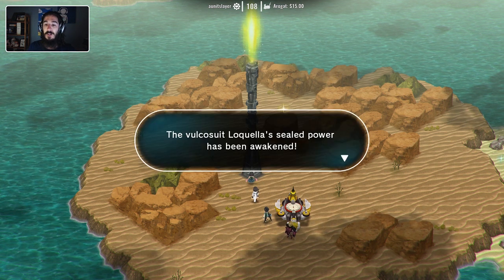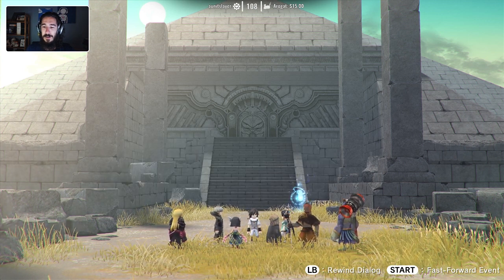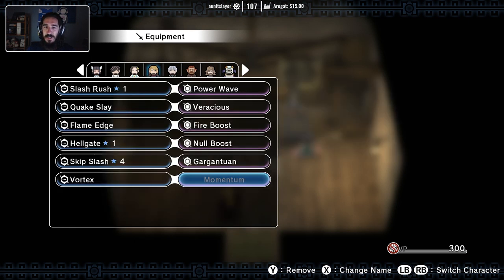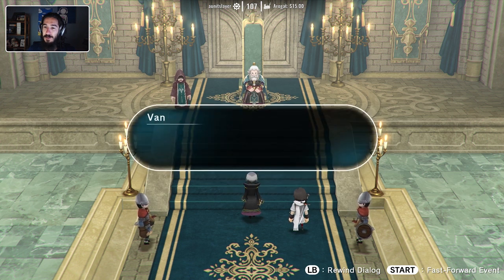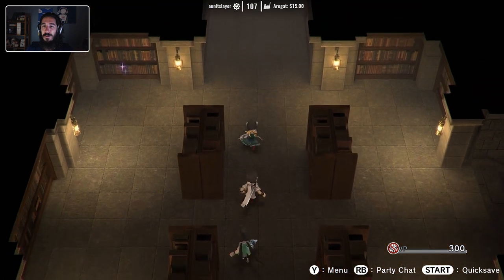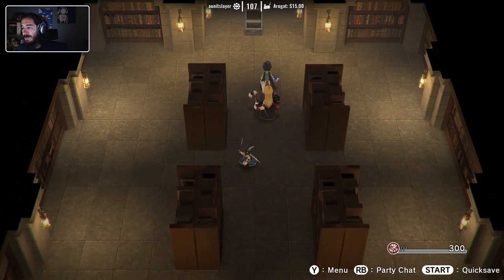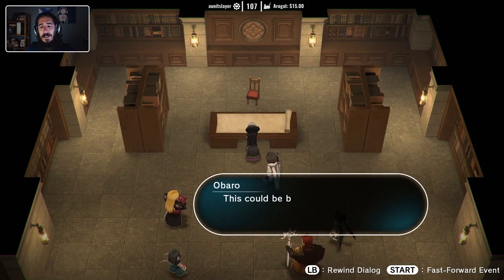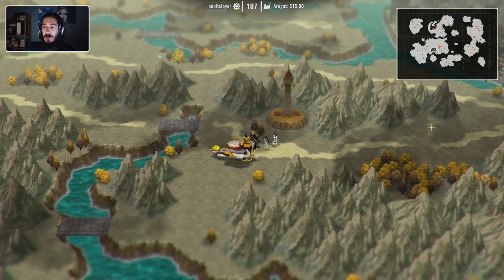Livemin - Lost Sphear - Part 21 - The Archives (Let's Play / Playthrough)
- Please enjoy my full let's play / playthrough of Lost Sphear!

Welcome to Livemin! These are recordings of my Twitch livestreams. Watch them, enjoy and once again keep in mind this was played live so I'll be talking to chat and might not always be laser focused on the game.

Lost Sphear is a Japanese role-playing video game developed by Tokyo RPG Factory and published by Square Enix. The game is the second to be developed by Tokyo RPG Factory, and considered a spiritual successor to their first title, I Am Setsuna. It released for Nintendo Switch, PlayStation 4, and Microsoft Windows in Japan in October 2017, and worldwide in January 2018.

► Lumin Links ◄